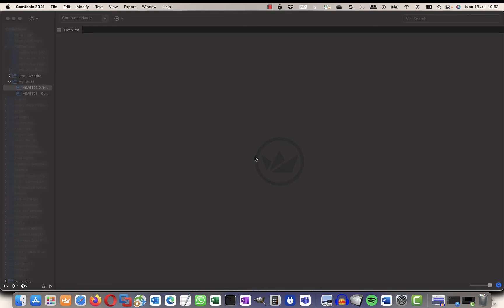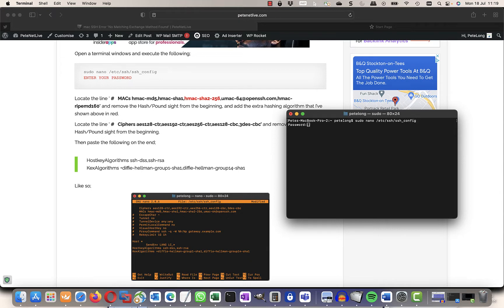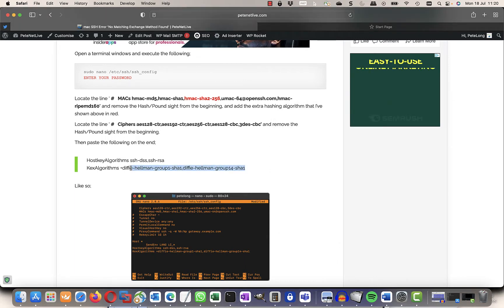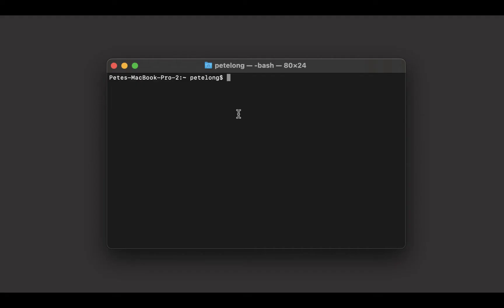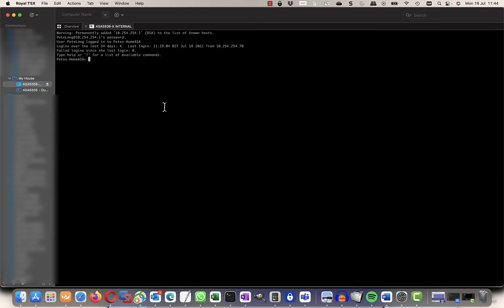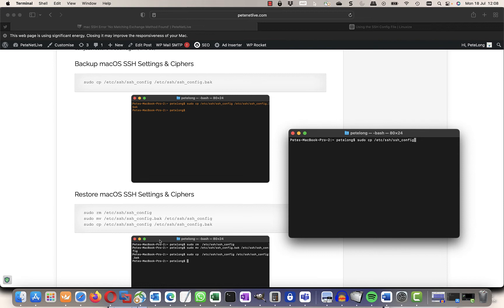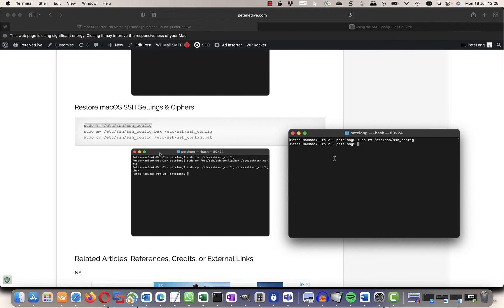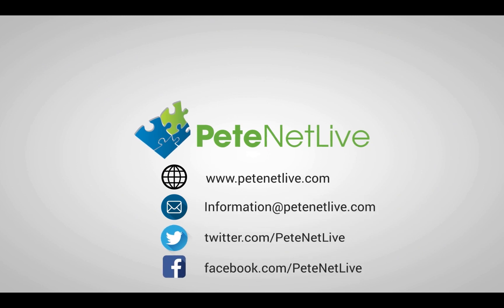macOS – SSH Error No Matching Exchange Method Found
Not Apple’s fault to be fair, it’s OpenSSH version 7. SHA1 is weak, so support for it has been removed. Which is fine, but all my clients Cisco Firewalls, Routers, Switches are probably all using  RSA/SHA1. So until they re all updated I’m going to need to re-enable SHA1.